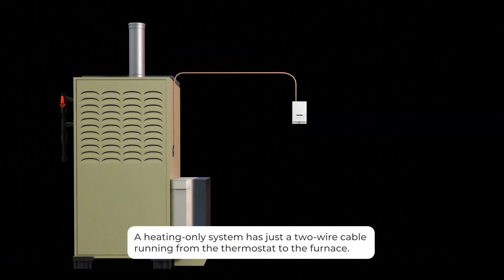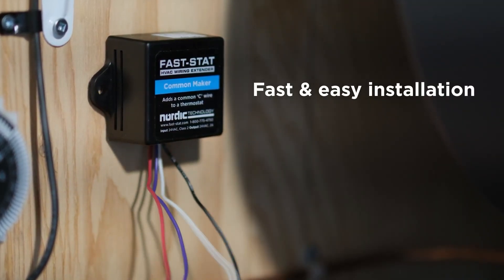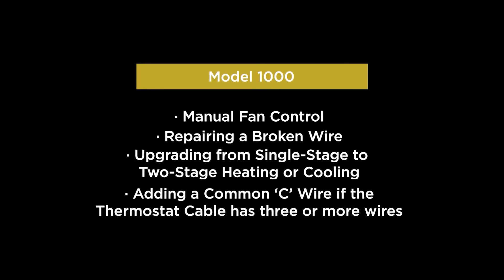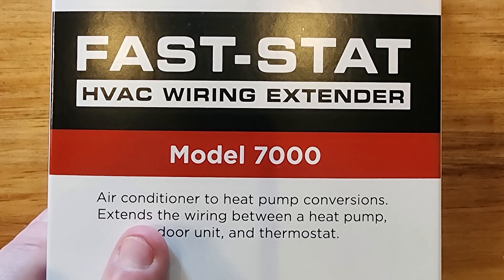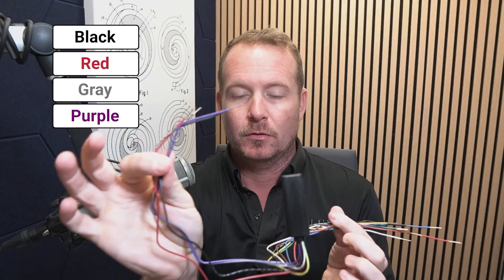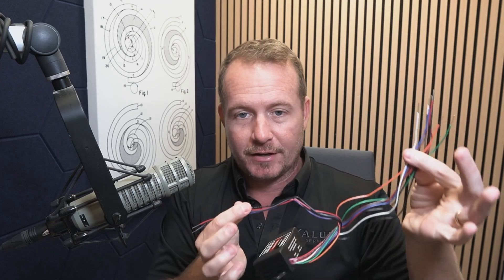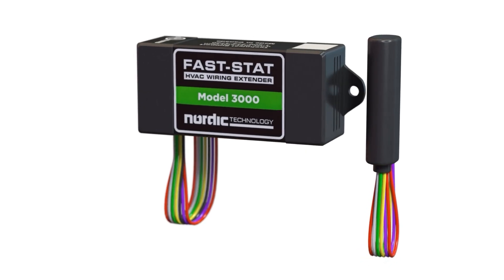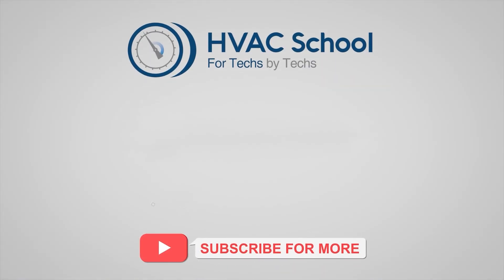The Simplest Way to Add Control Wires in HVAC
Are you struggling with insufficient control conductors in your HVAC installations? In this video, Bryan walks you through the Fast-Stat HVAC wiring extender kits - The Simplest Way to Add Control Wires in HVAC, a game-changing solution that doesn't require Wi-Fi, Bluetooth, or batteries.

Learn about:

Common Maker for adding C-wire connections
Model 1000 for single conductor additions
Model 3000 for heat-only to AC conversions
Model 5000 for advanced multi-stage upgrades
Model 7000 for complete AC to heat pump conversions
Model 9000 for air handler/furnace to condenser applications

Perfect for technicians dealing with multi-family units, self-storage facilities, or any situation where running new control wires is challenging or impossible. These kits work with your existing 24V system to extend functionality without complex installations